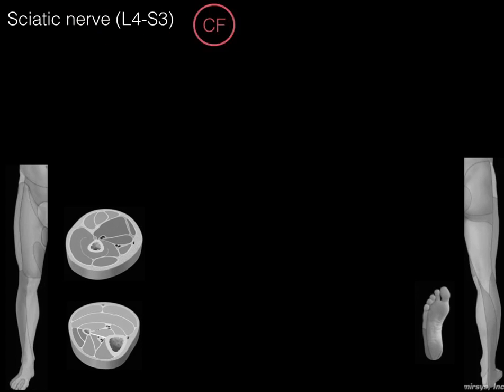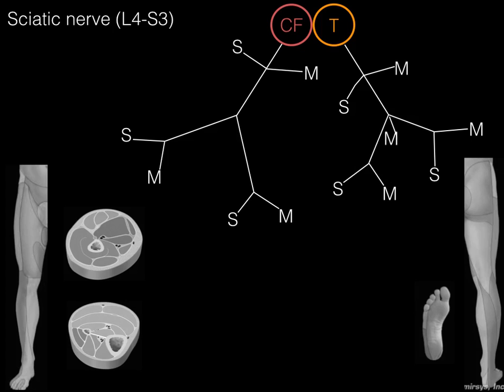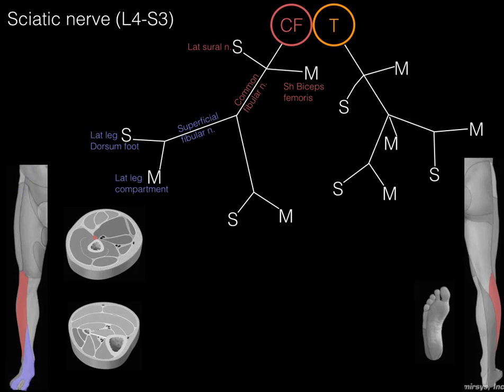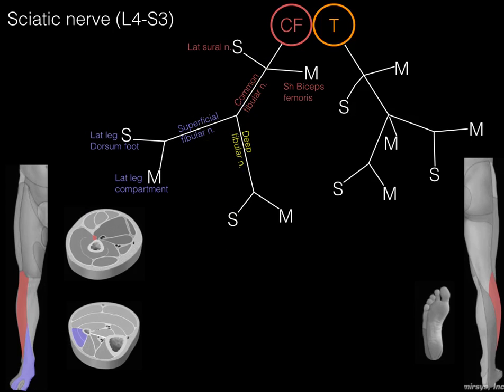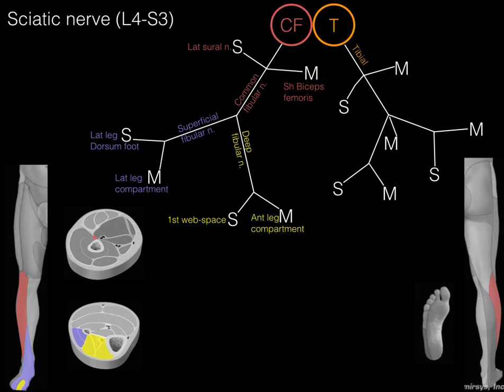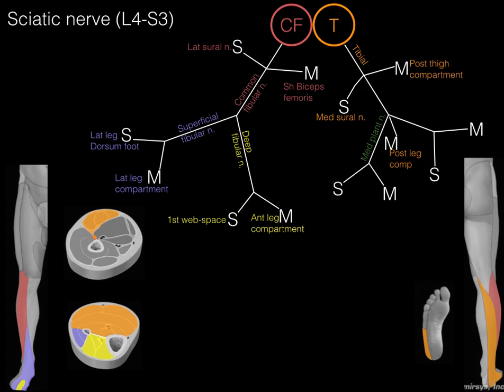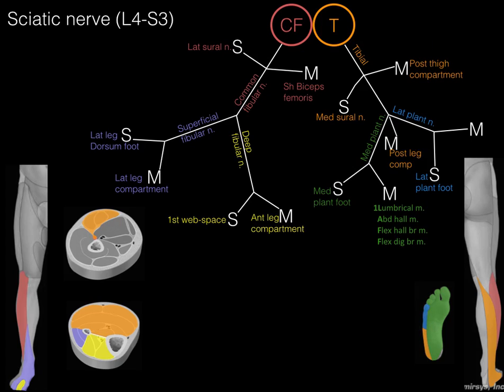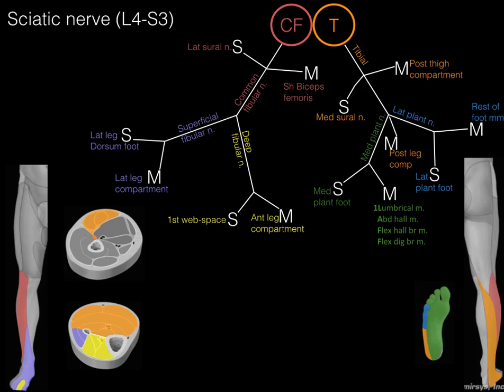Sciatic nerve schematic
A schematic showing the motor and sensory distribution of the sciatic nerve (tibial and common fibular nerves).